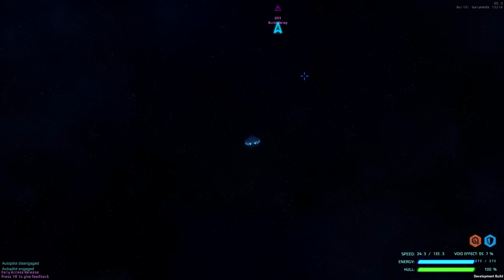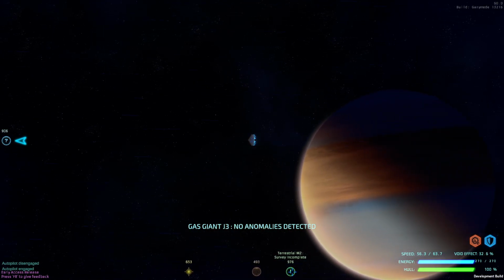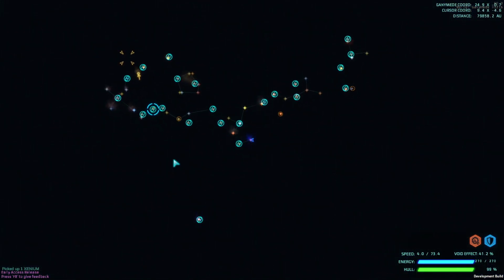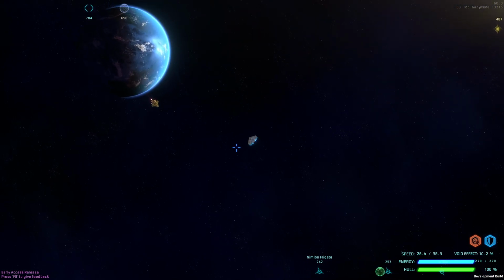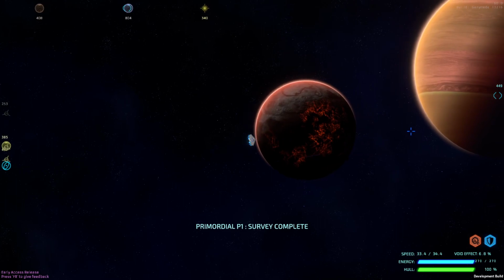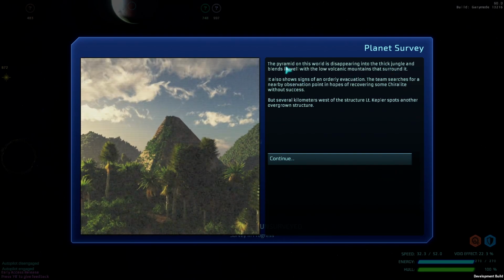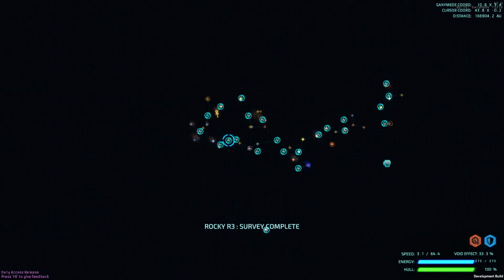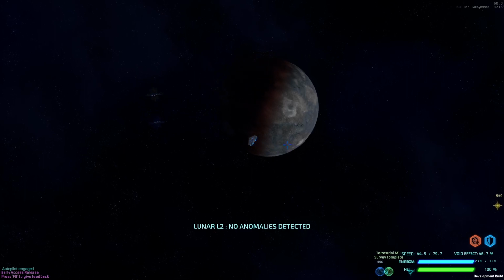Massive Derelict and Burst Transmitters - Starcom Unknown Space S7Ep8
Starcom: Unknown Space is an action RPG of space exploration and adventure. Build your own starship while discovering an epic story in a universe of strange mysteries, alien factions and uncharted worlds.